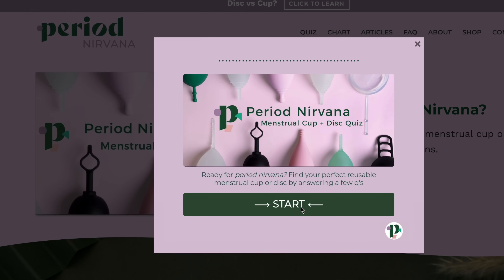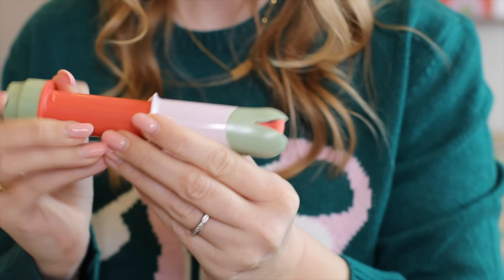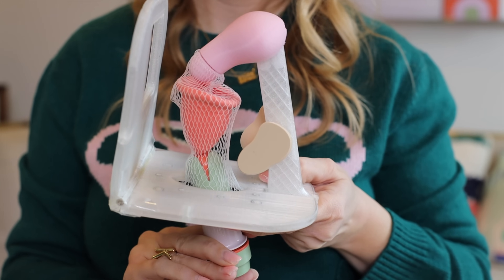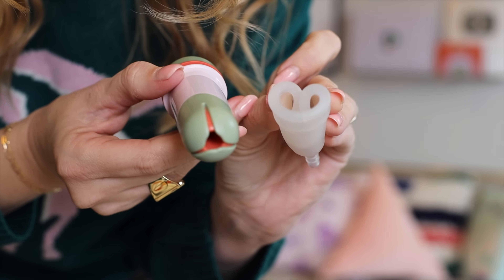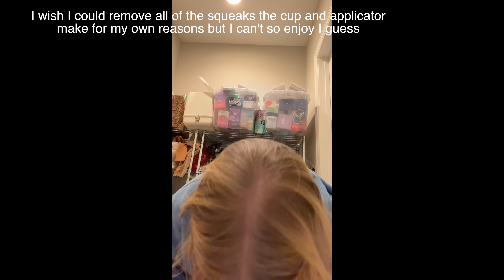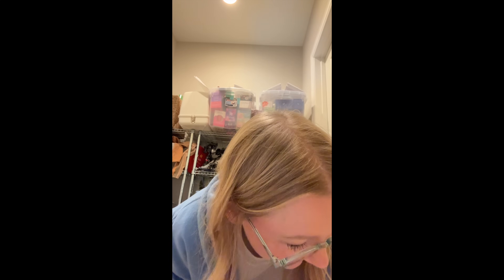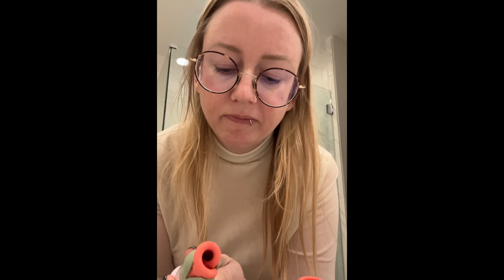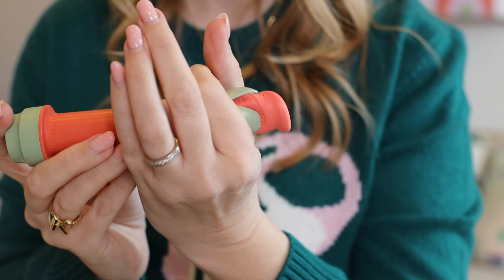Sunny Cup and Applicator Review - Kim Tries It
You've waited a long time for this review. After thousands of tags asking for my thoughts on the Sunny Cup and Applicator I can finally bring you my review. If this 36 minute video is too long click the link further down and read the review on period nirvana's website instead, skip ahead using the chapter function to parts you want to see, or watch in 1.5x. There is a lot of ground to cover here and I had hours of footage from my period to sort through and edit into making sense. I hope. My ADHD brain is hard to wrangle and I wandered a bit.

There is good news and bad news. I can't say the Sunny Cup made using menstrual cups easier for me but I do think it might for others. I also seemed to have a harder times than other people did, at least according to the reviews shared on the Sunny Period website.

The cup was comfortable for me (overall) with the stem trimmed off. It opened and sealed most days. This cup applicator is certainly the best attempt yet in this category and usable. That puts it miles above other attempts thus far so they get credit for that as well as being tenacious in bringing this to market against the challenges the brand has faced.

I truly wished it worked as advertised for me because I would much rather post one of my "I thought this was going to be awful but it was great" reviews. I've definitely been surprised by products before. The Sunny Cup and Applicator doesn't get a 5 star review, it's a 3 star review at best from me.

By using my links and shopping at period.shop you're supporting the free educational work I provide here on YouTube, thank you!

+Hate Long Videos? Me too! Read The Review Instead - Sunny Cup Review including helpful photos, an FAQ, and more

+Take the Period Nirvana Quiz (with cups or discs as results!)

Skip Ahead by Chapter

00:00 Introduction and Brief Background of Sunny Cup
01:59 Sunny Cup Unboxing
02:35 Sunny Cup and Applicator Details
05:17 Sunny Cup Sizing and Features
06:43 How to Insert Sunny Cup
09:01 How to Remove Sunny Cup
09:52 Why the Applicator is only the start
10:32 My First Time Inserting Sunny Cup
13:08 My Sunny Cup Review - Period Days 0-4
21:16 Feeling "anchored" by the applicator vs freedom without
24:26 "Tip" to make inserting Sunny Cup with Applicator Easier
26:00 A Bug or a Benefit? Indented Cup Base After Insertion
27:23 Sunny Cup vs Saalt Cup vs Diva Cup
28:26 One More Try - Bucket of Lube vs No Lube Test
30:48 The POP aka Vag Slap
31:54 Tried to Wipe The Slate Clean
34:10 Summing up ADHD style